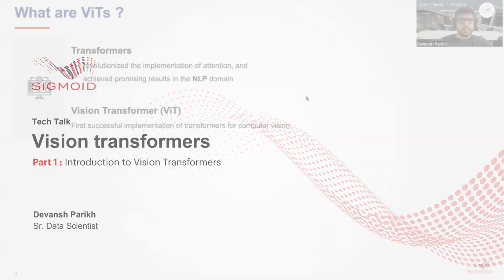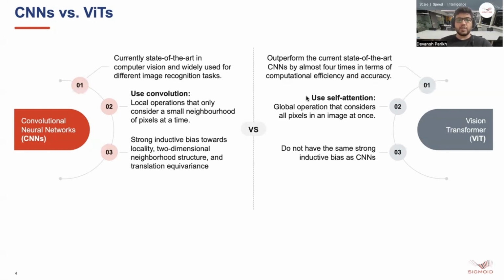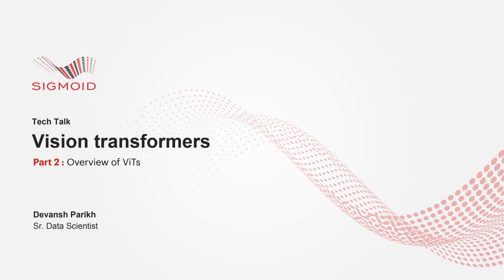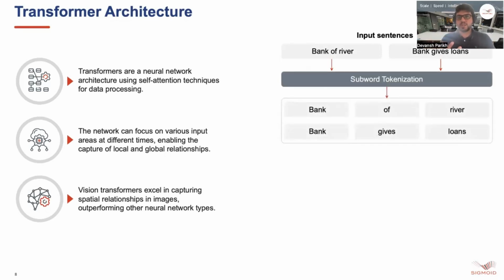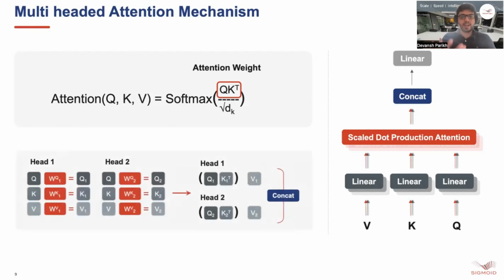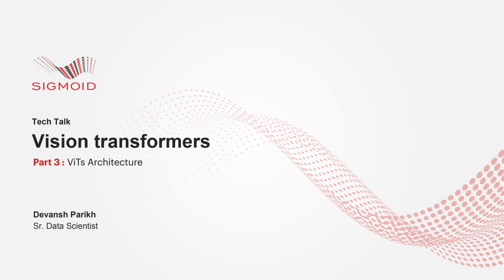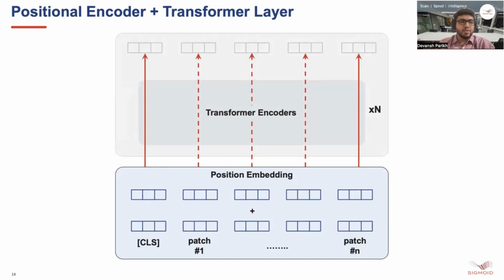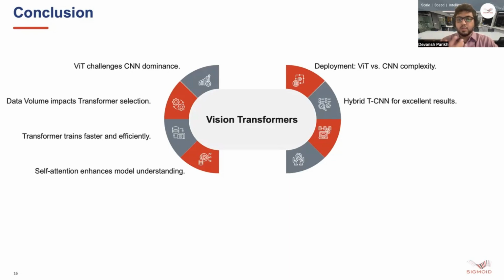Sigmoid Tech Talk | Episode 16 | Vision Transformers (ViTs)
🔍 Welcome to episode 16 of Sigmoid Tech Talk - ""Vision Transformers (ViTs)"" series with Devansh Parikh, Senior Data Scientist at Sigmoid! 📊

🧠 Part 1: Devansh explores the fundamentals of ViTs, the groundbreaking implementation of transformers in computer vision. Gain insights into the practical distinctions between ViTs and convolutional neural networks (CNNs) for computer vision.

🌐 Part 2: Get a bird's eye view! Devansh provides a high-level overview of ViT architecture before delving into the intricacies of the Multi-Headed Attention Mechanism in ViTs.

🌟 Part 3: Uncover the magic! Devansh guides you through the step-by-step analysis of images by ViTs, from patch embeddings to positional transformer-encoder layers.

Join our Talent Community and explore the latest in AI/ML & data engineering, and exciting career opportunities with Sigmoid